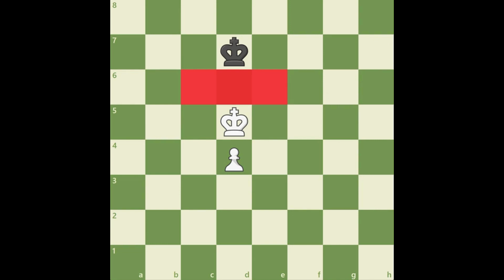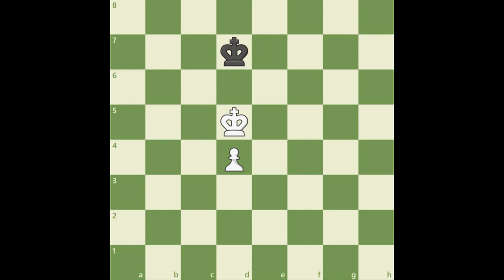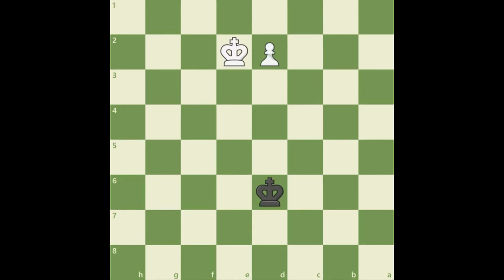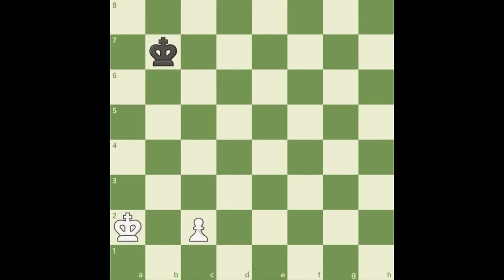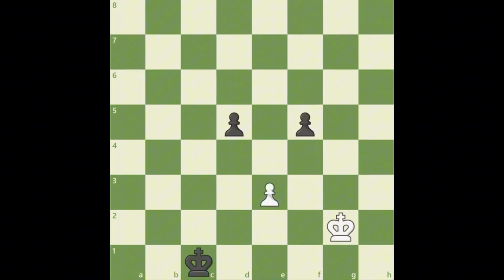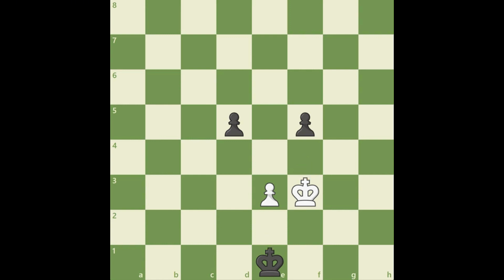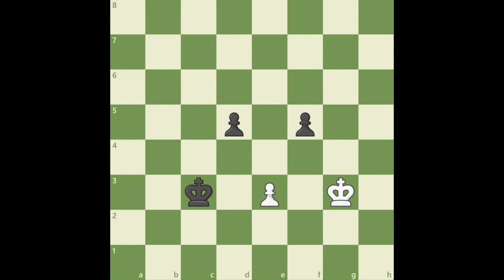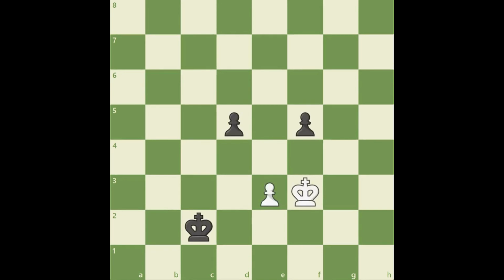#1 Distant Opposition | Endgame Patterns Chess Lesson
"Distant Opposition" explores the strategic concept of controlling and outmaneuvering your opponent from afar in a game of chess. Learn how to spot and leverage endgame patterns to gain the upper hand and secure victory. Master the art of strategic thinking and tactical awareness with this insightful chess lesson.